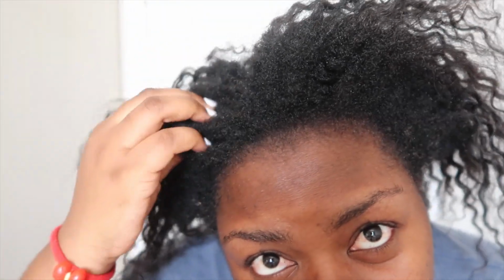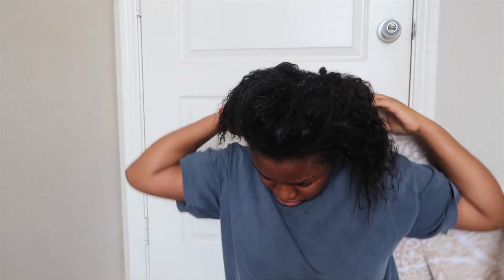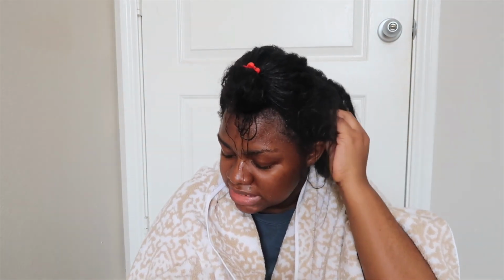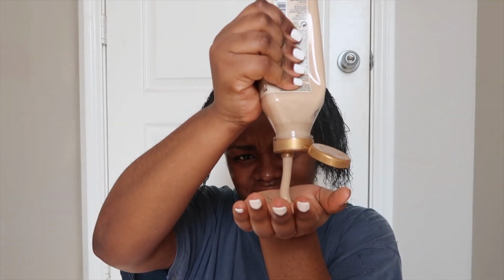RICE WATER FOR EXTREME HAIR GROWTH ON RELAXED HAIR WOW RESULTS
Hello Beautiful people. In today's video I show you the wonders that ricewater has done for my relaxed hair. I have been using Rice water for 6 months now and I can tell you that results are amazingggggg! I also use this ricewaterrinse on my girl's hair and it has been life changing. blmmovement.

HOW TO MAKE EXTRA MONEY ONLINE ⇣

CAMERAS ⇣
Canon g7x MARK II
Canon M50

Thank you all so much! xo
Amazing results using Rice Water, hair growth journey, aloe vera for hair growth, massive hair growth, rice water on relaxed hair, how to lighten skin fast, skincare routine for a natural glow.